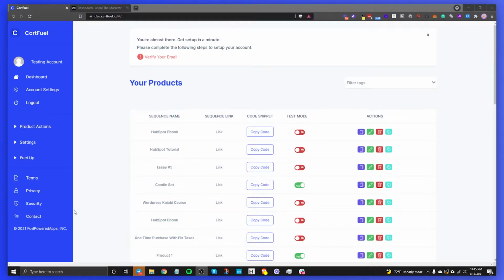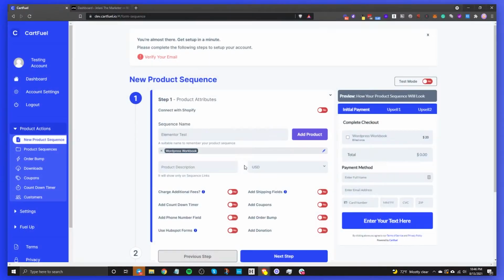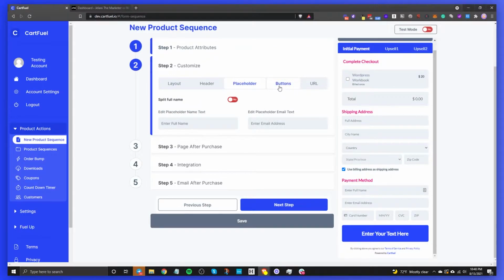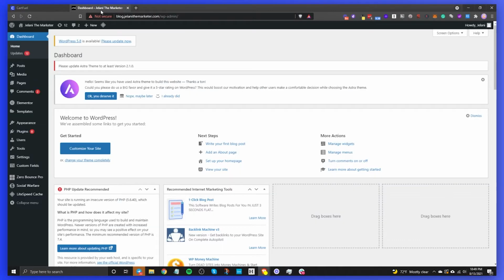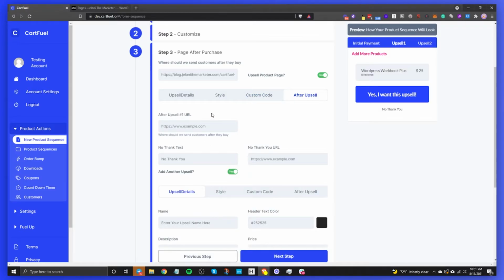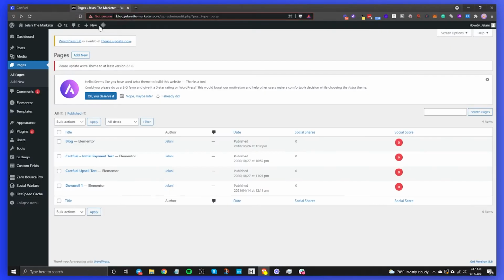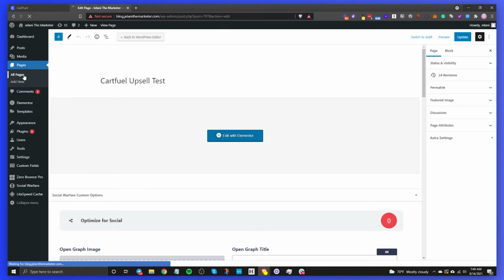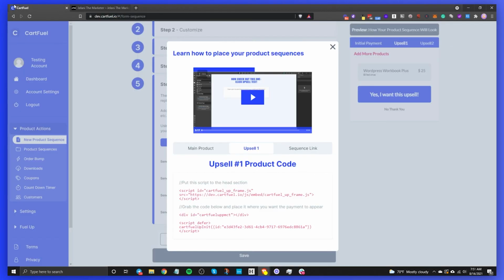How To Create A Sales Funnel Using Elementor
In this video, we explain how to create a sales funnel in Elementor.  You can get free access to Cartfuel